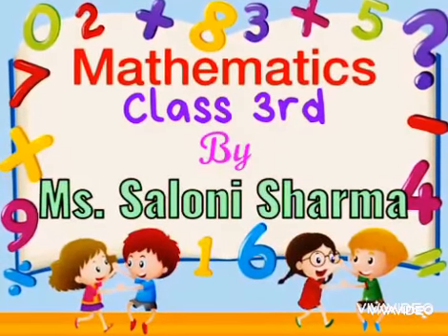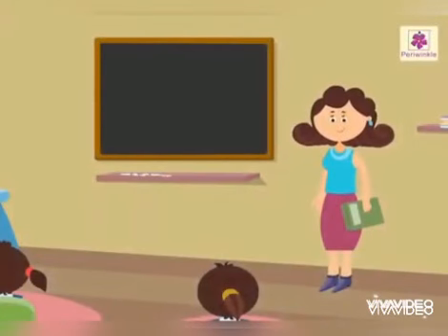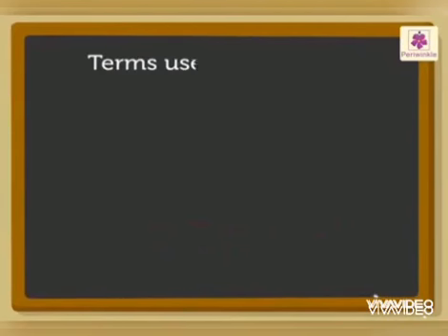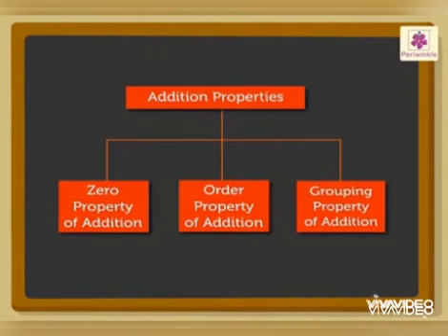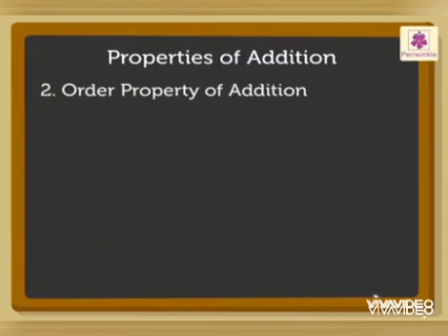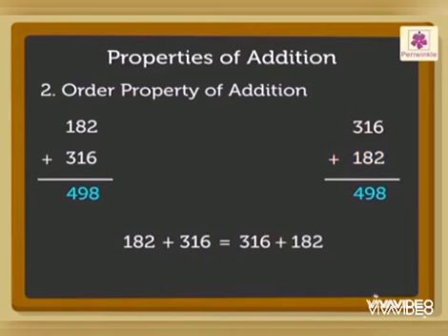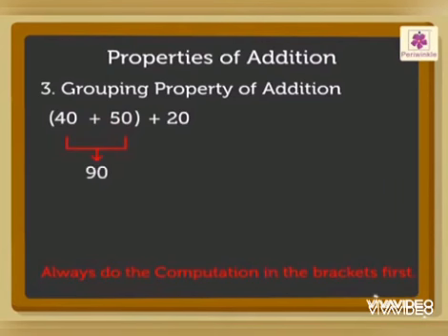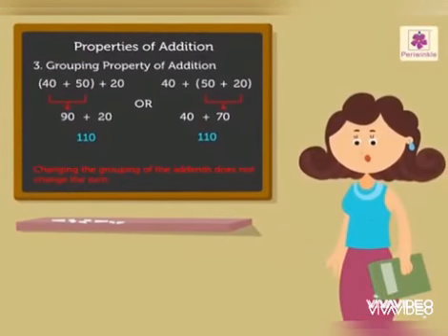ADDITION_CH_4_PART_1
Concept_&_properties